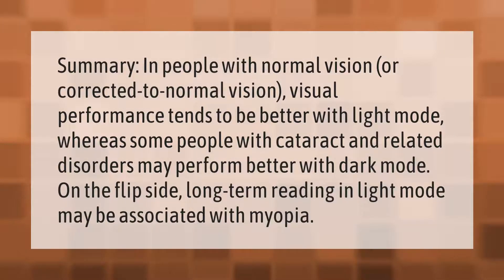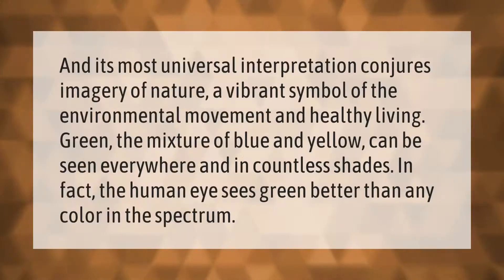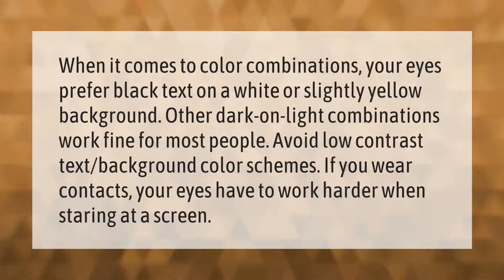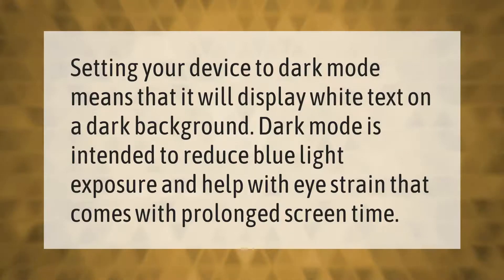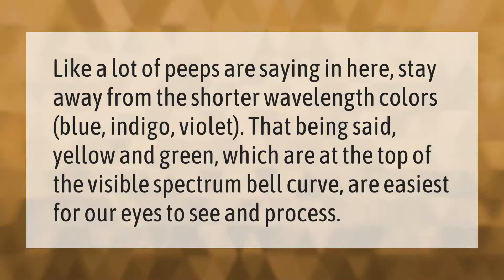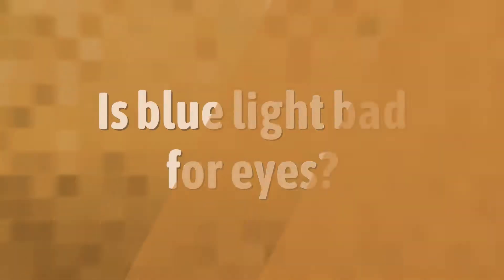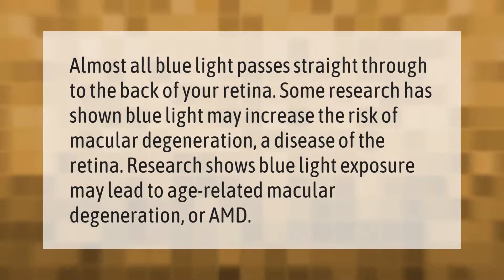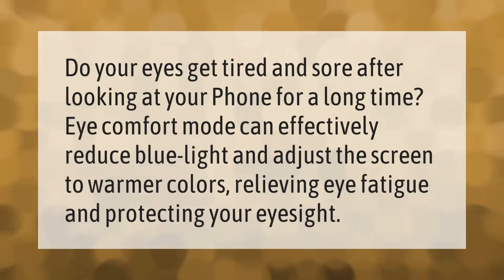Is light or dark mode better for eyes?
00:00 - Is light or dark mode better for eyes?
00:39 - Which Colour is best for eyes?
01:10 - What screen color is best for eyes?
01:41 - Does dark mode reduce eye strain?
02:05 - What color is easiest on the eyes?
02:33 - Is blue light bad for eyes?
03:03 - Is eye comfort mode good?

Laura S. Harris (2021, September 20.) Is light or dark mode better for eyes?
    AskAbout.video/articles/Is-light-or-dark-mode-better-for-eyes-263243